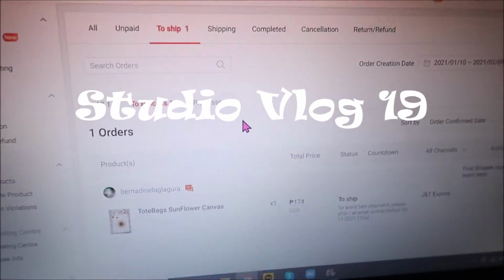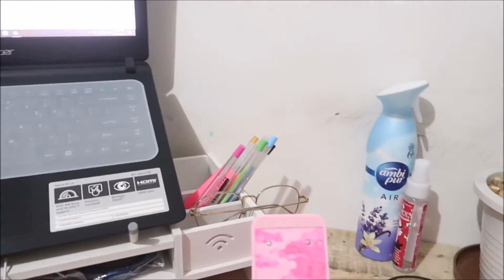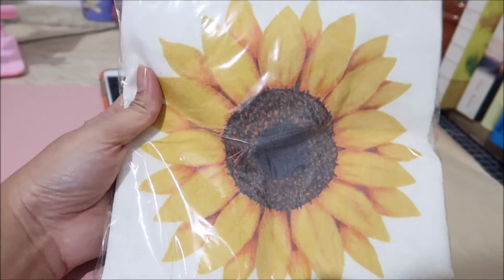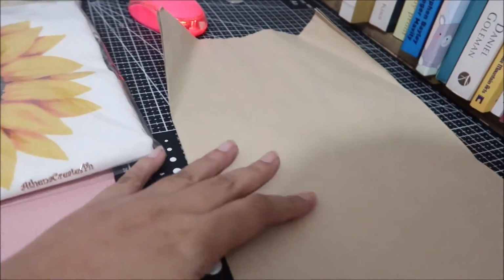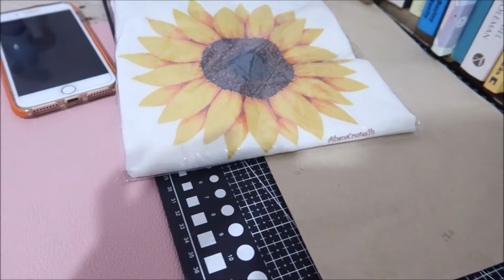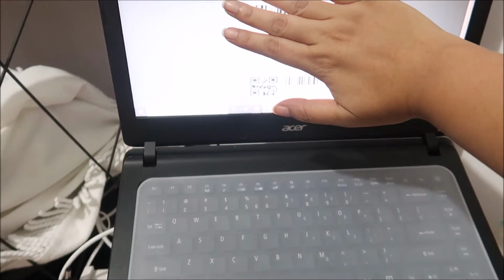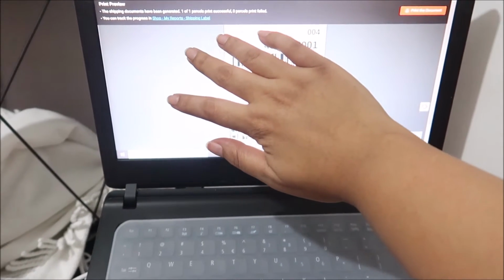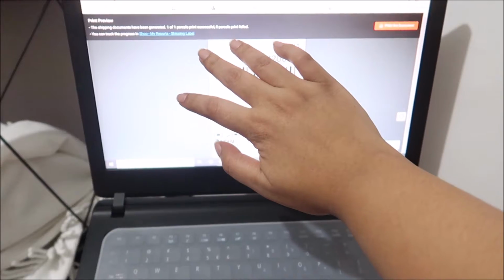STUDIO VLOG 19 || PACKING A SHOPEE ORDER || COZY WORK WEEK + STUDYING FOR FREE ONLINE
ANOTHER STUDIO VLOG my loves!, so I tried packing a shopee order following the seller center directions with printing the shipping label. I also sketched a new sticker design coming soon for our shop update. I know I haven't been there and I wish I have more time for the shop. But still i get surprised with these random orders from you guys, it makes me happy. I am constantly upgrading my office section to fit my liking and needs. It is still in that process. Xoxo